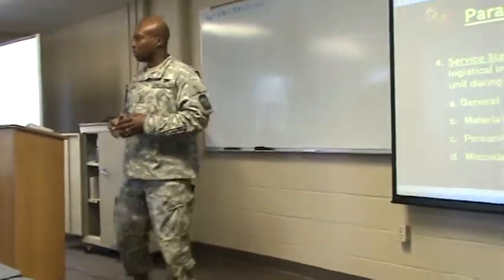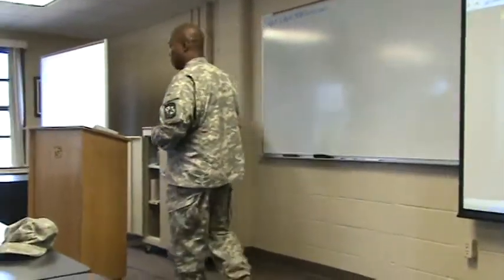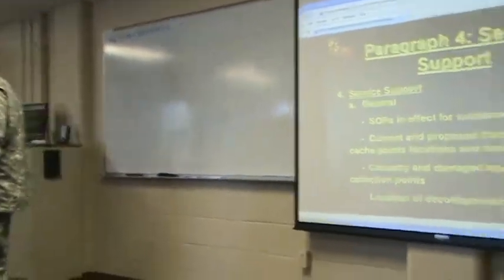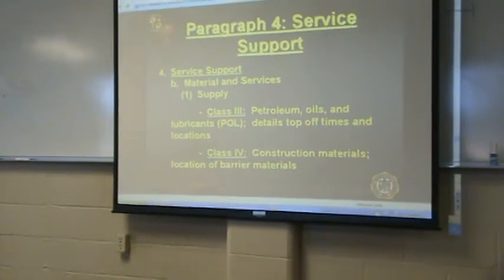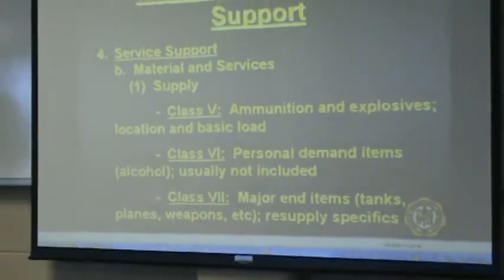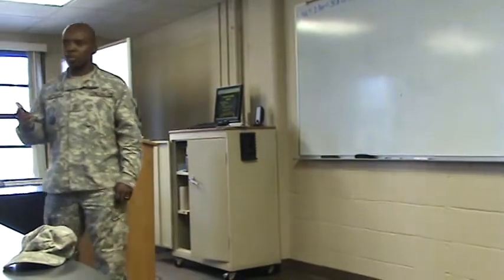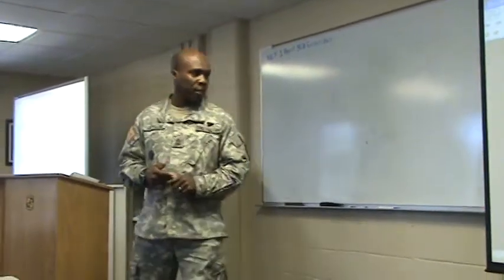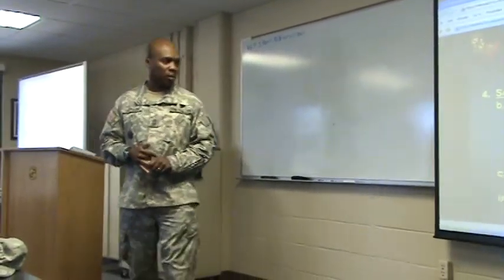MSG Jackson Instructing Cadets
Master Sergeant Michael Jackson instructs a class of MSII cadets on the 4th Paragraph of the Army Operations Order.